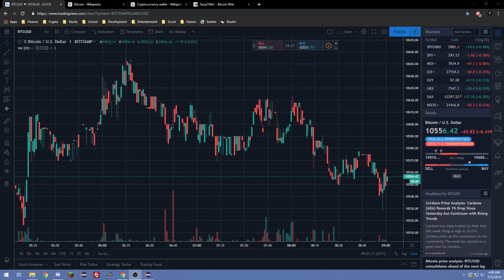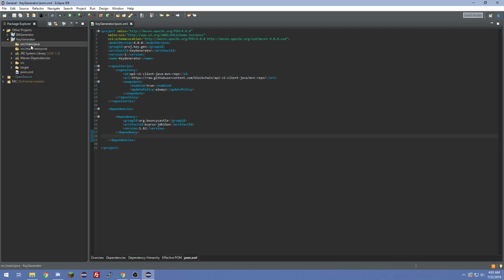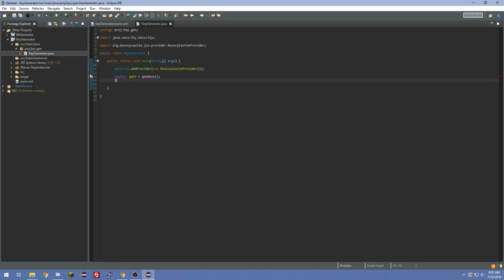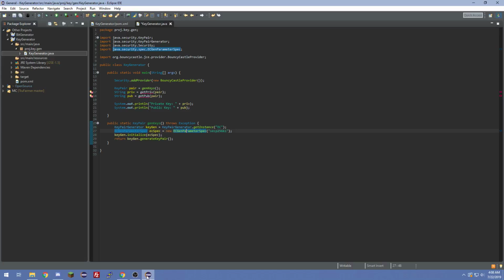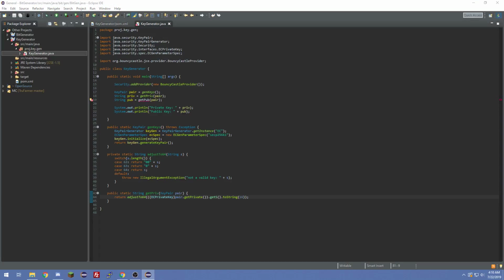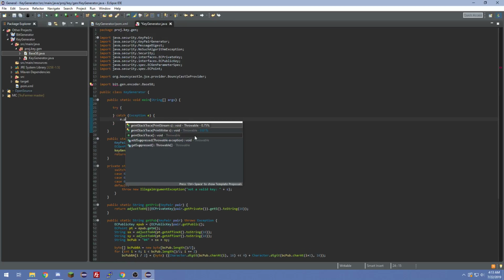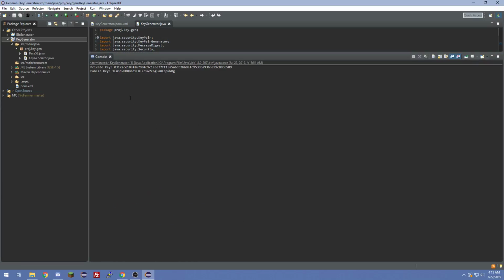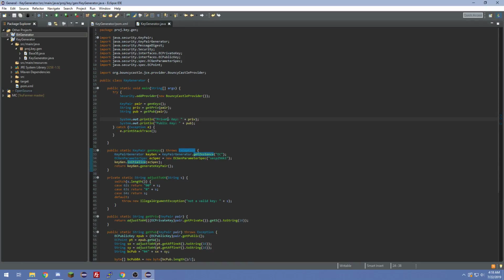How to make a bitcoin wallet in Java! (Private Key and Public Key!)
In this video, I run over the code used to create private and public bitcoin/cryptocurreny wallets, in the Java programming language. Though I myself am not entirely 100% sure of how everything works, I do know that there are limited resources out there on how to perform such goals, and where there is, they are usually coded incorrectly. Below you will be able to find the links to all resources mentioned in this video. Thank you so much!

Additionally, I am NOT responsible for any misuse of the code shown, or for any faulty code shown, or any distribution of code used in this demonstration. You should always perform your own checks before using other's code.

 v                                       v